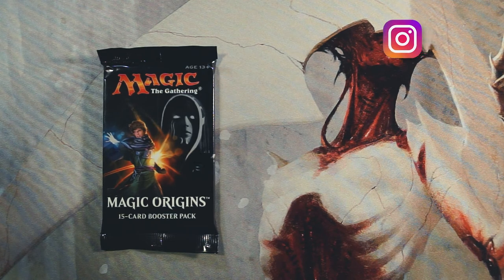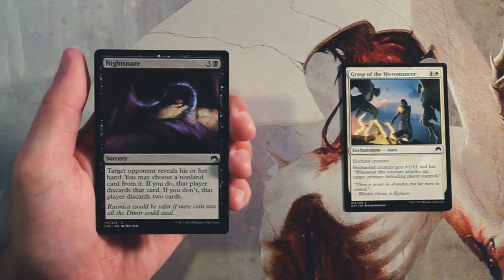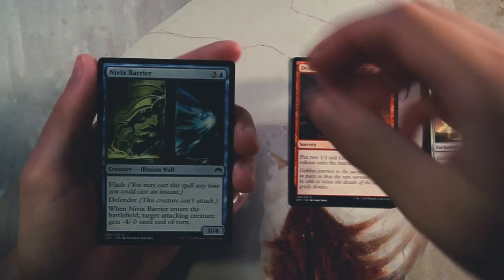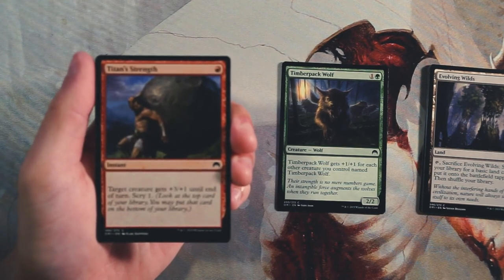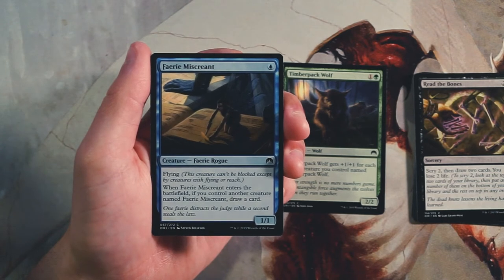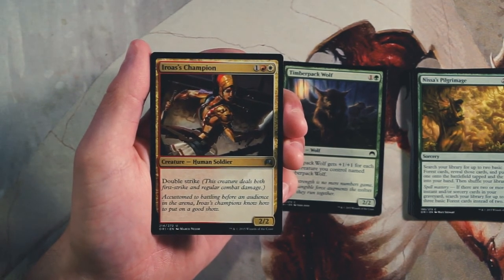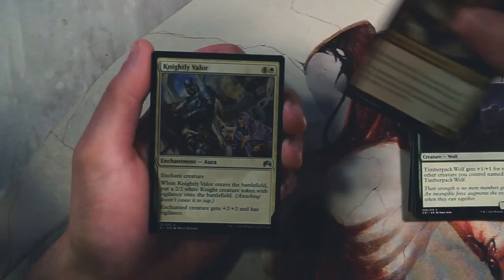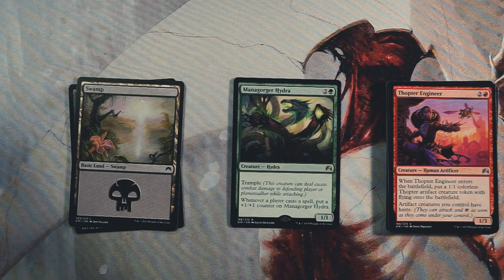ep257 Magic Origins | Pack Opening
Today we open a pack of Magic Origins in hopes of opening up sweet baby Jace!